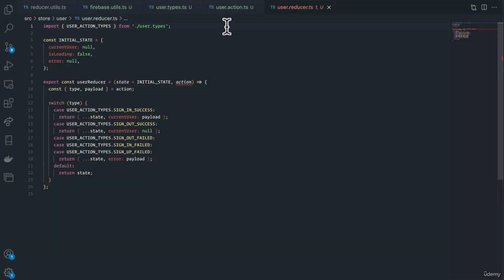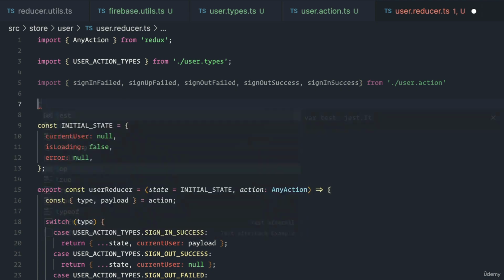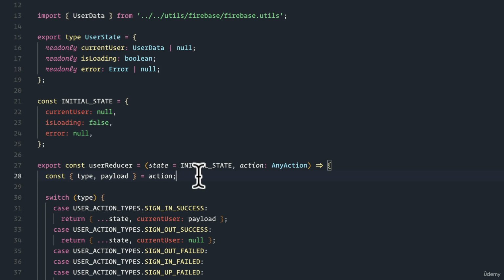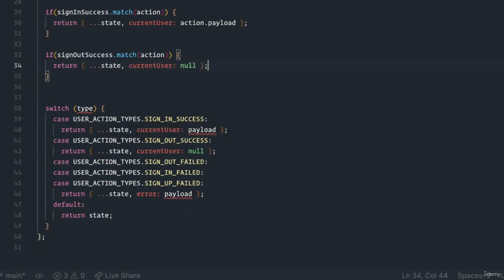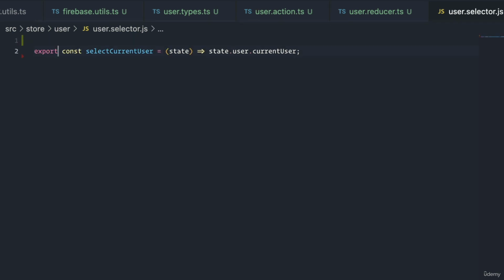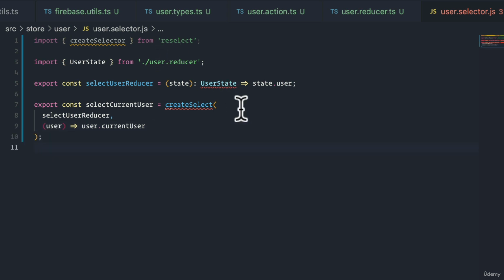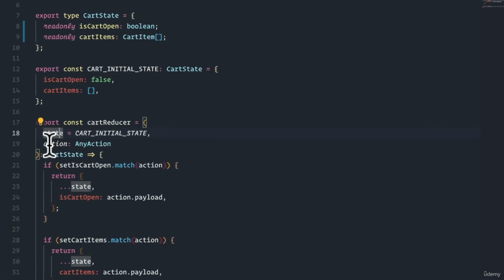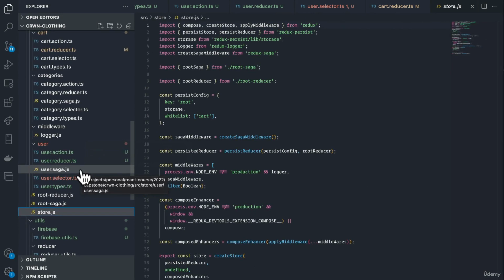209 Typing User Reducer & Selectors